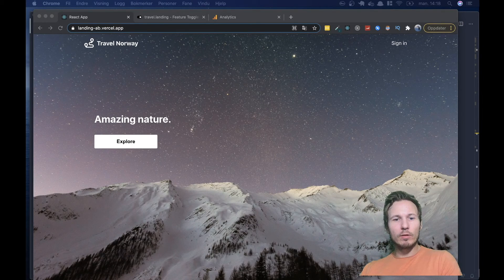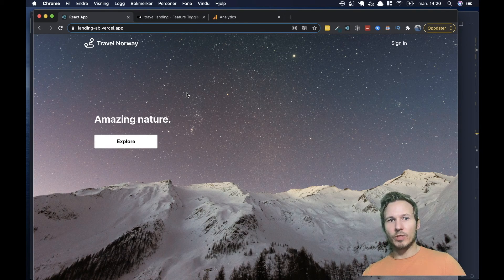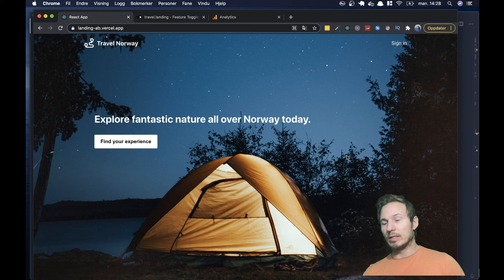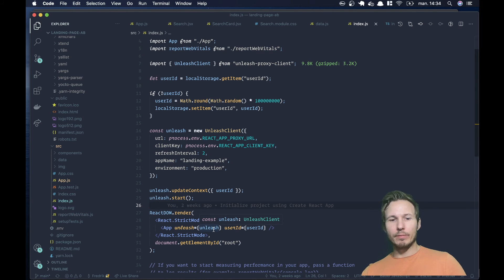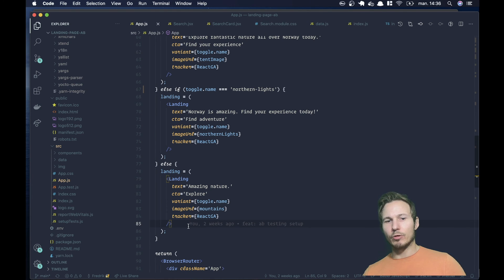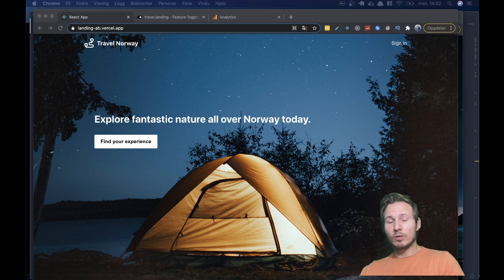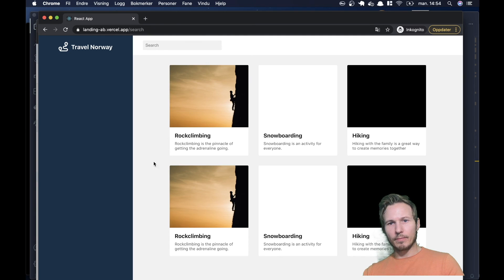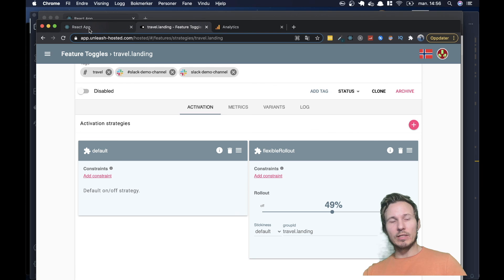How to do A/B testing with Unleash and Google Analytics | Feature Flag Management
In this video, we go through an example of how you can set up A/B testing with Unleash and google analytics.